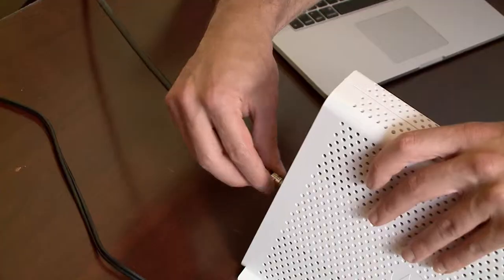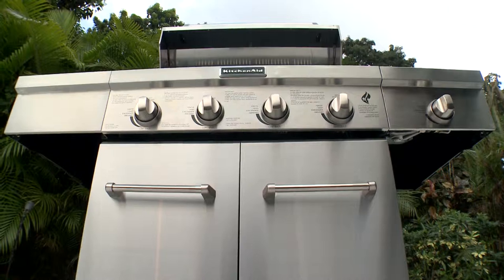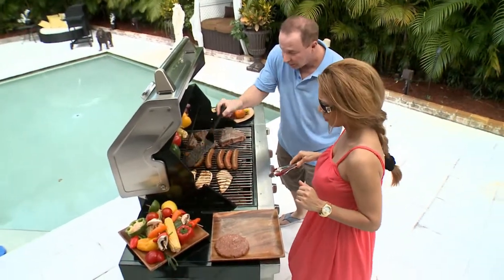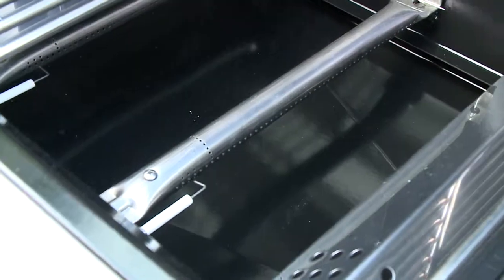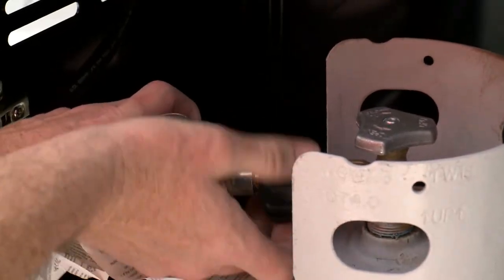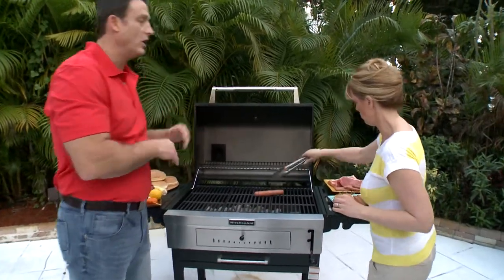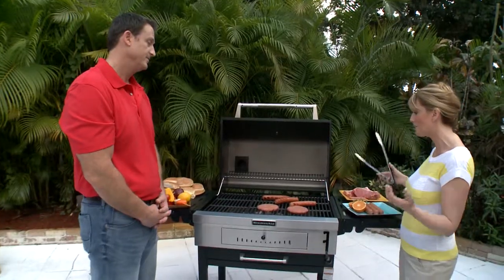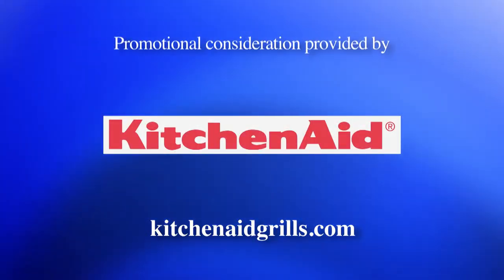How to Create the Optimal Outdoor Cooking Experience | Designing Spaces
Joining Debi Marie in the back yard is Jim White from Nexgrill, demonstrating grills and how to select one right for you. Thinking about a new grill for your outdoor culinary excursions? Then don't miss this!  O2 Media creators and producers of Branded Entertainment